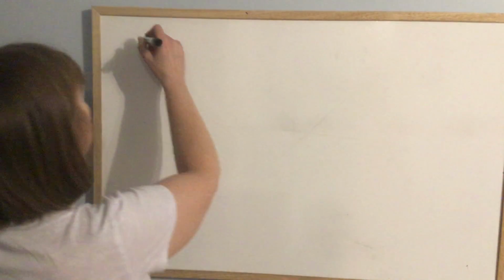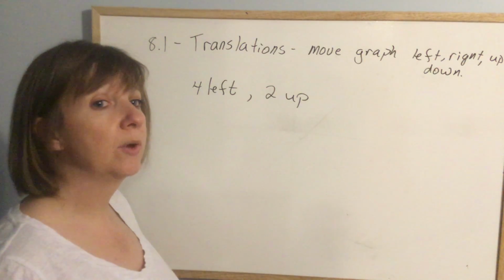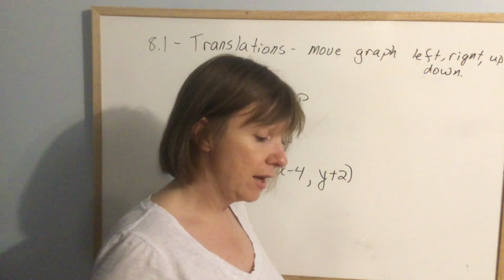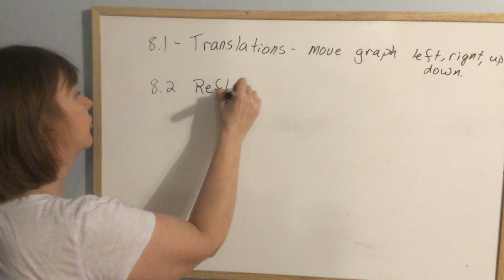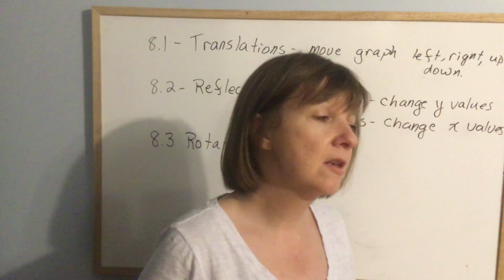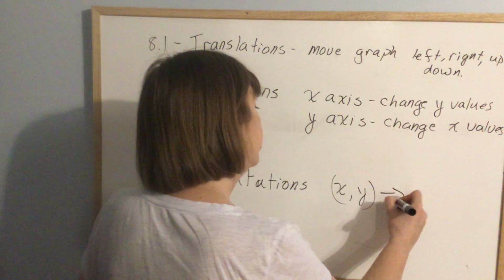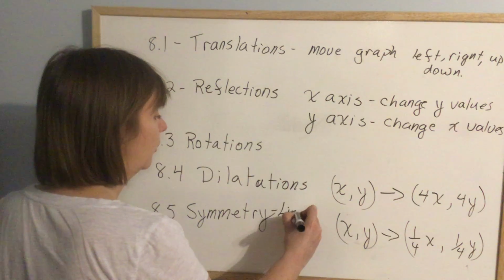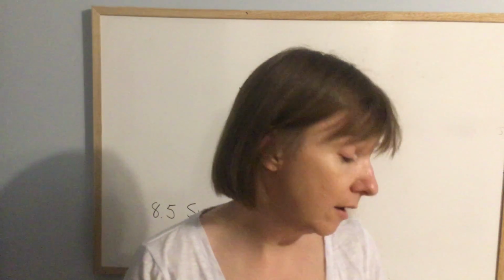May 1 Math 9 Review